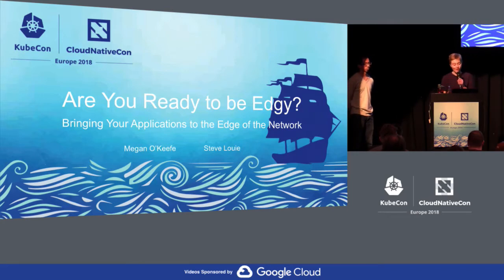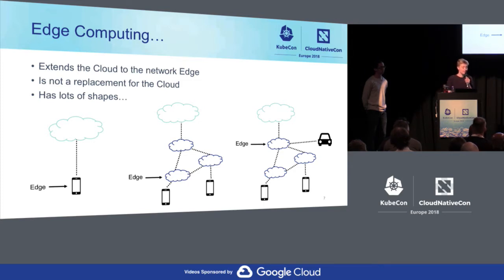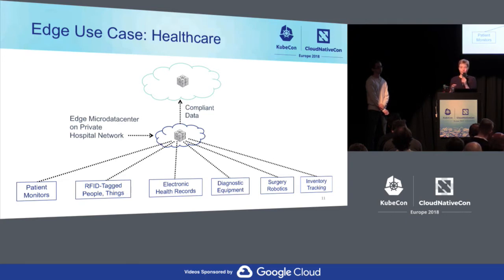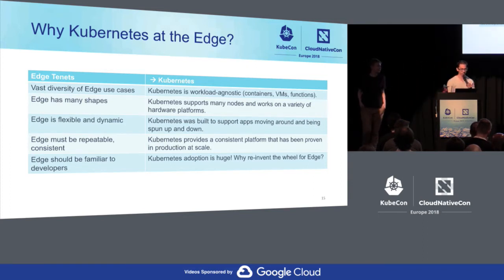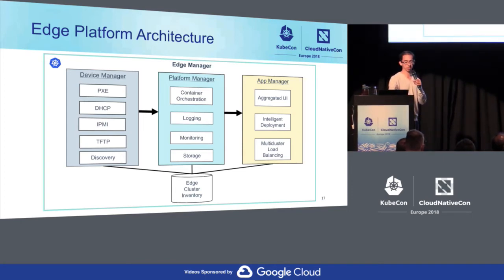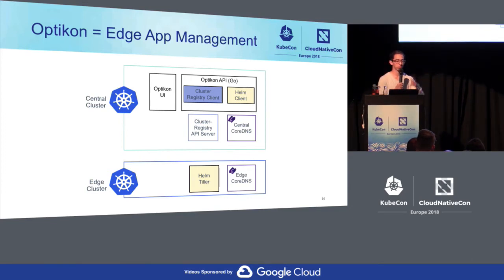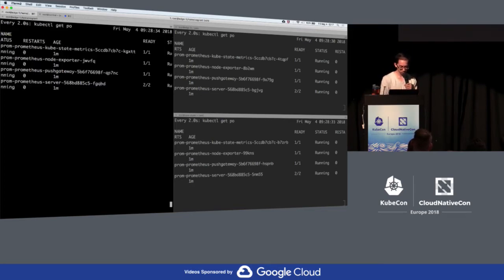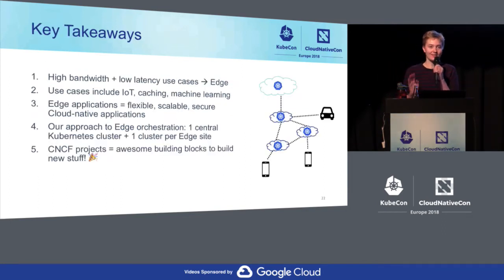Bringing Cloud-Native Applications to the Edge of the Network - Megan O'Keefe & Steve Louie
Are You Ready to Be Edgy? — Bringing Cloud-Native Applications to the Edge of the Network - Megan O'Keefe & Steve Louie, Cisco (Advanced Skill Level)

More devices means more data, more applications, and more pressure on the cloud to transport, process, and store massive amounts of data. Edge computing aims to mitigate this network bottleneck by offloading intensive compute and storage to many "microdatacenters" at the edge of the network. In this talk, Megan and Steve explore the state of edge computing and its benefits to users in the areas of lower latency, data privacy, and safety. They outline exciting use cases for edge, including machine learning, virtual/mixed reality, video, transportation, and natural disaster detection. Then, they discuss what makes an application "edge-ready," from storage and network requirements to multitenancy and security. Finally, they demonstrate, using a prototype edge management platform built on top of Kubernetes, the process of deploying an edge application to multiple microdatacenters at once.

Note: This demo and our team’s prototypes in Edge Computing are not part of any official Cisco products.

About Megan
Megan is a software engineer at Cisco, where she works on a team dedicated to innovation in cloud, video, and data center technologies. Megan has spent the last year immersed in edge computing, where she has worked with service providers to help prototype a new platform for cloud-native edge applications. In her spare time, Megan likes to experiment with Kubernetes and Golang, and loves to talk about all things edge and IoT.

About Steve
Steve Louie is a Software Engineer at Cisco responsible for developing distributed systems, focusing on bringing cloud-native methodologies to Cisco. Steve is a Kubernetes contributor, and wants to build a more elegant cloud. Steve holds a Masters degree in Computer Science from Lehigh University and specialized in entrepreneurship as an undergrad. When he's not writing Go code, he can be found Swing Dancing in Boston's Lindy Hop community.